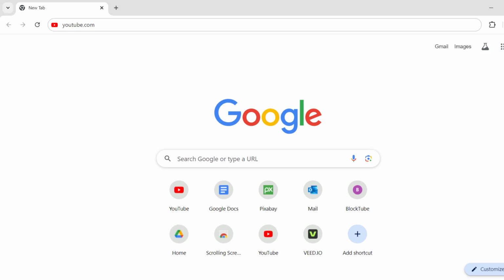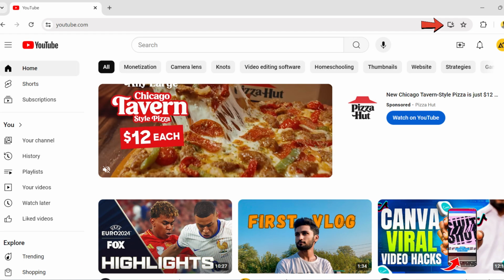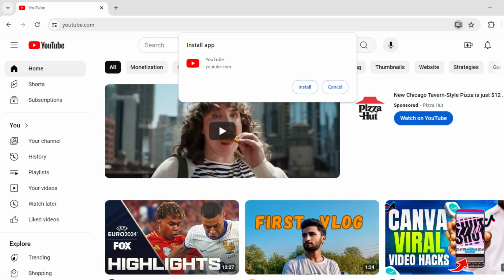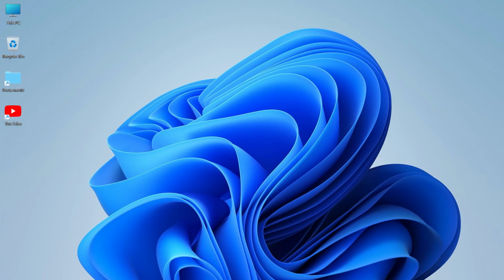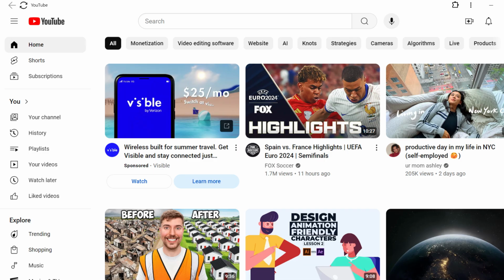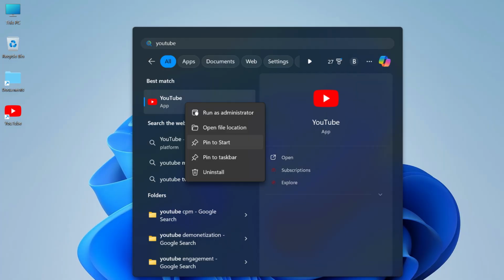How to Install Youtube App on Pc or Laptop in 2024 for windows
Learn how to install the YouTube app on your PC or laptop in 2024 for Windows 10 & 11 with this easy step-by-step guide. Whether you want to watch your favorite videos or create your own content, installing the YouTube app on your computer is essential. Follow our tutorial on how to download and install the YouTube app in Windows, including Windows 10 and the latest Windows 11. Don't miss out on the convenience of having the YouTube app readily available on your desktop or laptop. Watch now and enjoy seamless access to all your favorite YouTube content!

🔗 Links